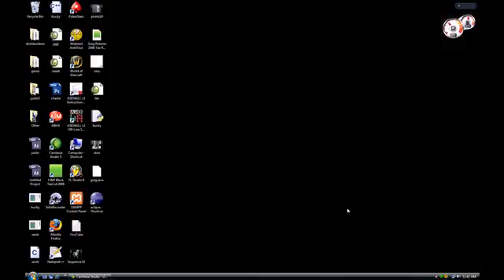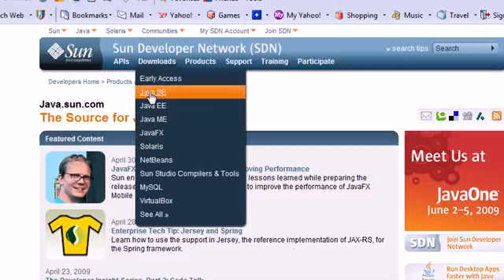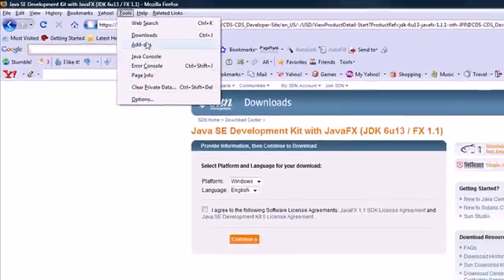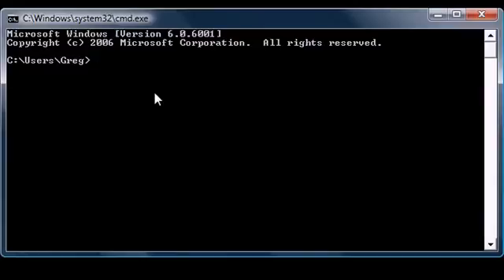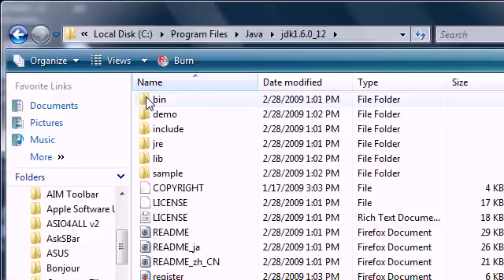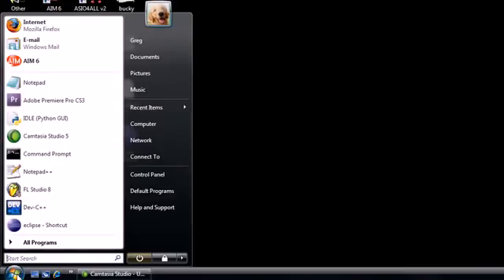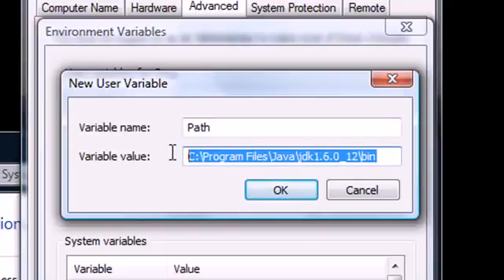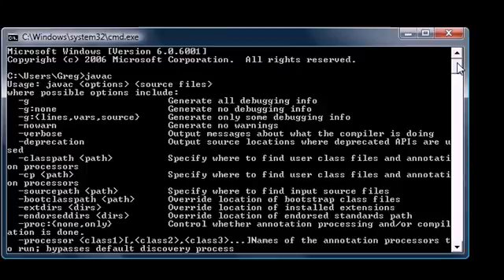Java Programming Tutorial 1 Installing the JDK